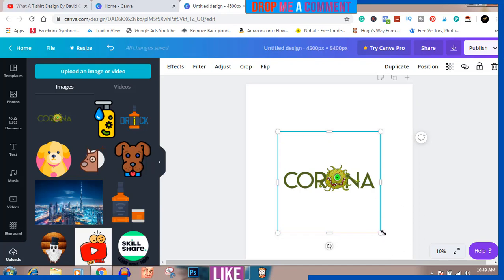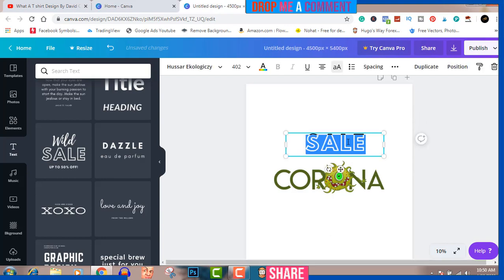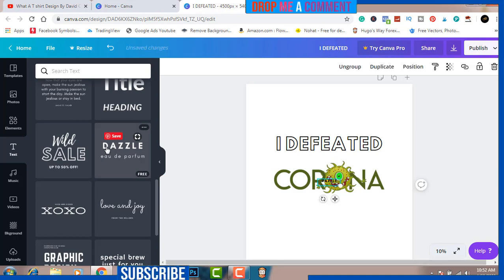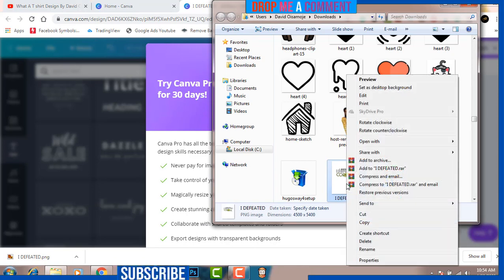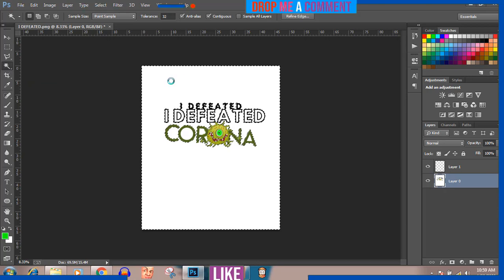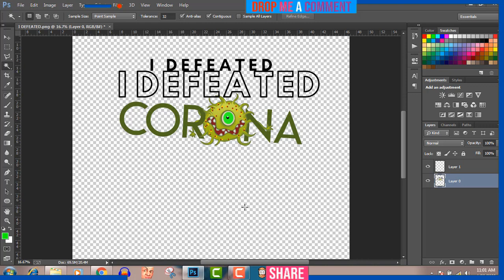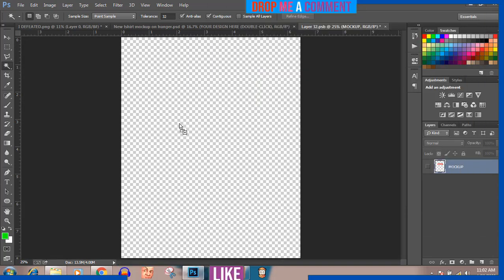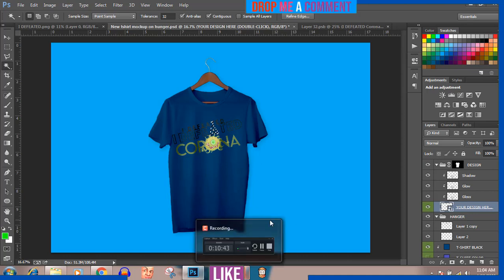Canva T Shirt Design Make MONEY From Redbubble In 2020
There is no additional charge to you! Thank you for supporting Me on this channel so I can continue to provide you with free content every Day!